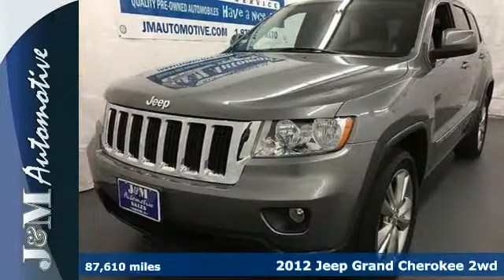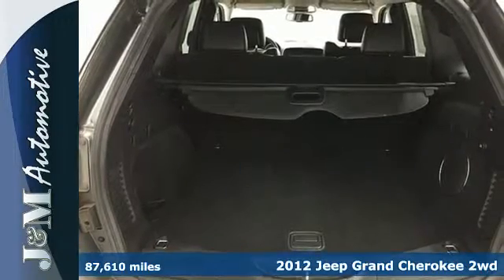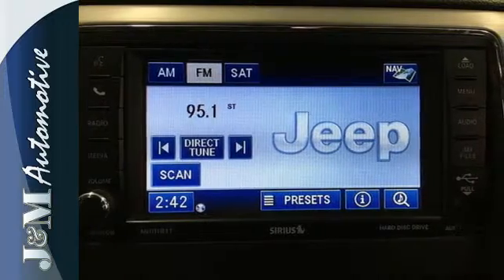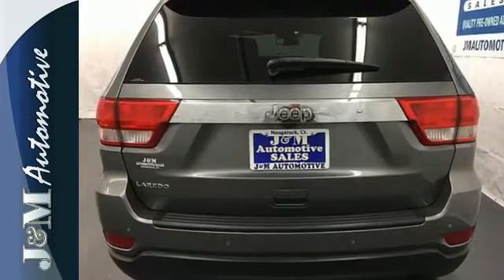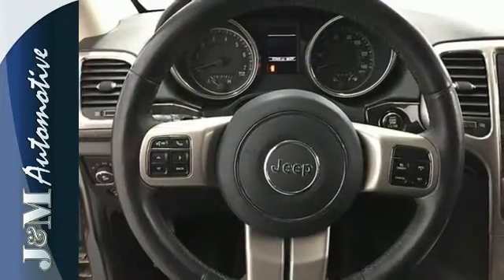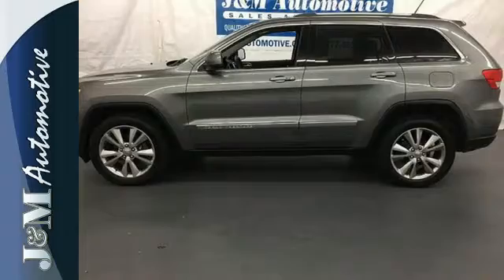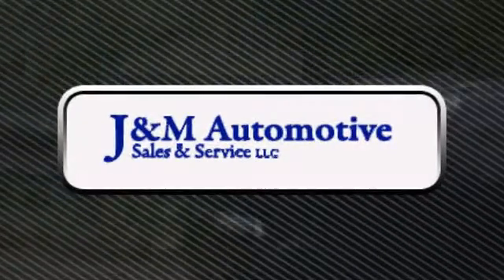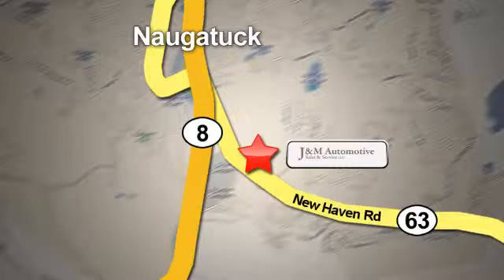2012 Jeep Grand Cherokee 2wd Naugatuck CT Hartford, CT #124880 - SOLD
Year: 2012
Make: Jeep
Model: Grand Cherokee 2wd
Trim: 4d Wagon Laredo
Engine: -1 Cylinders
Color: Grey
Mileage: 87610
Stock #: 124880
VIN: 1C4RJEAG4CC354880
An Impressive Condition Grand Cherokee Laredo with an Accident-Free History Report and an Included Warranty!

Address:
820 New Haven Rd.